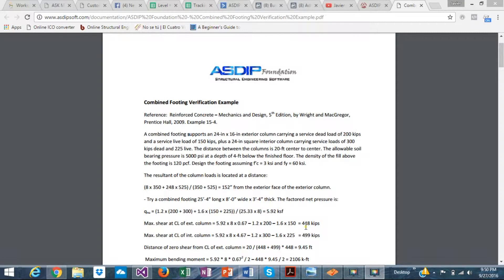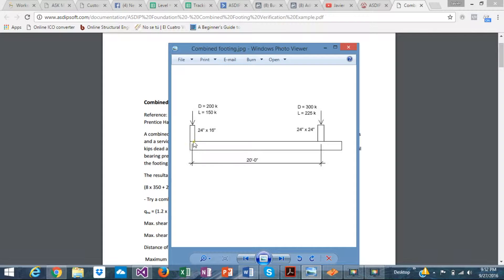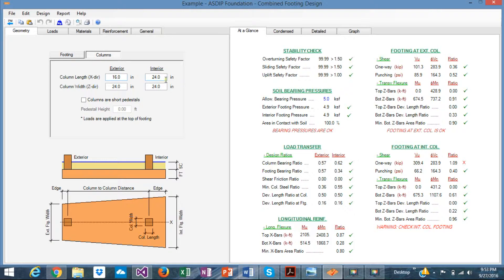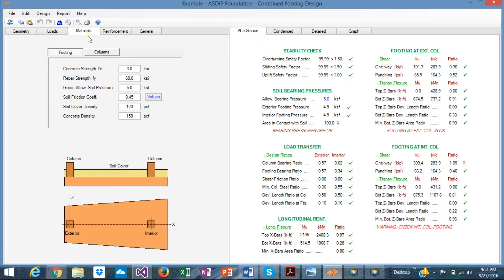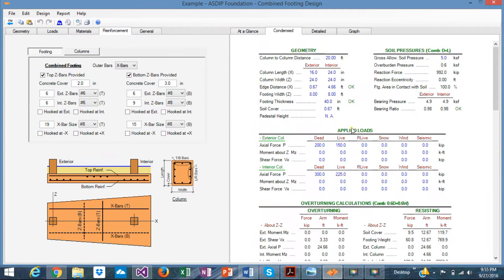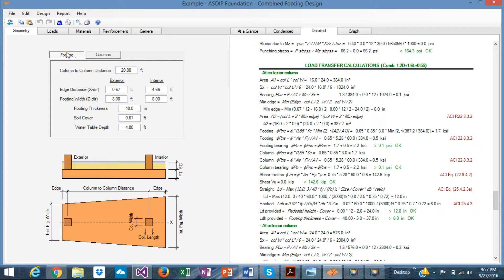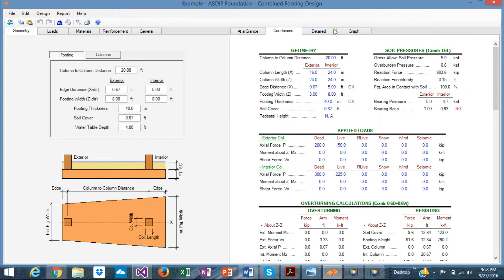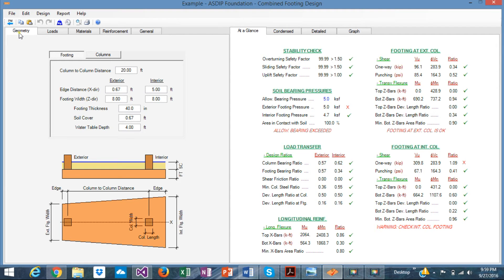ASDIP Foundation - Modeling a Combined Footing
Video that shows how easy and straightforward is to model a combined footing using ASDIP Foundation